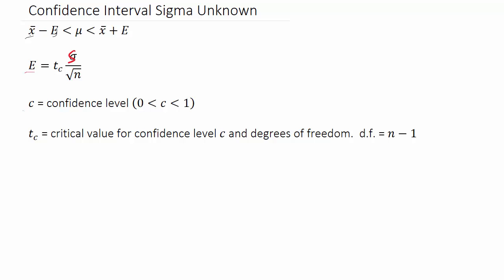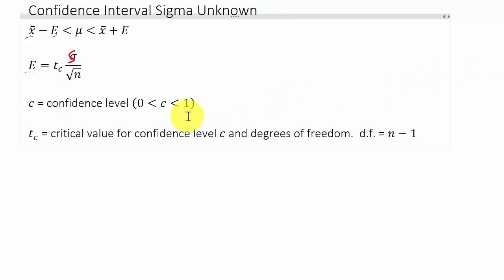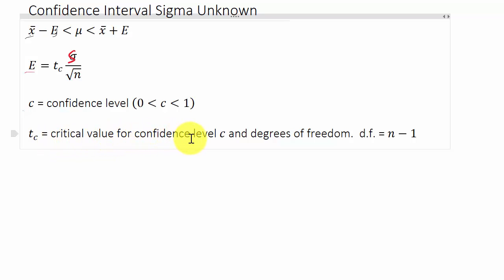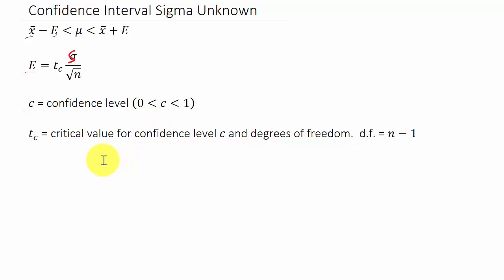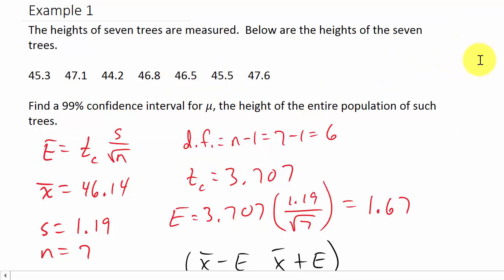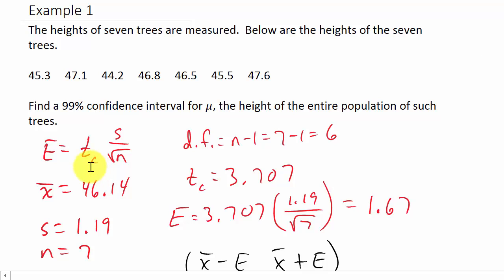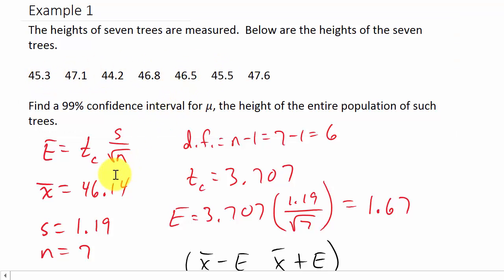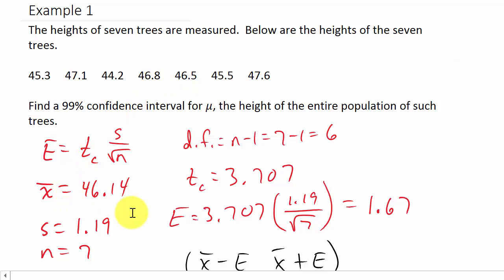Excel Confidence Intervals Sigma Unknown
This video shows how to calculate confidence intervals using excel.